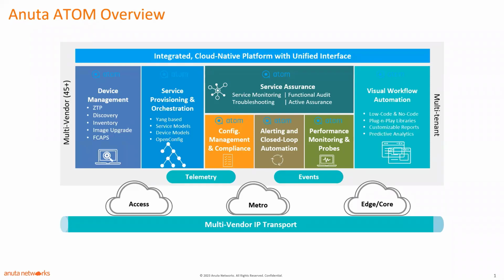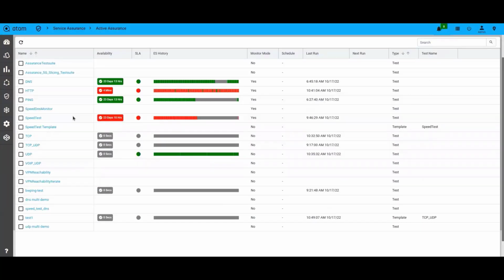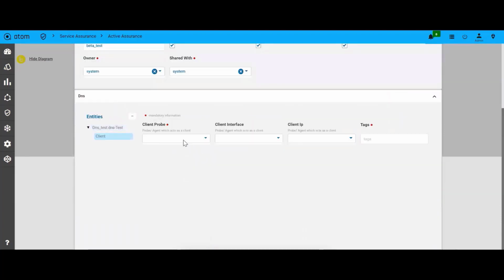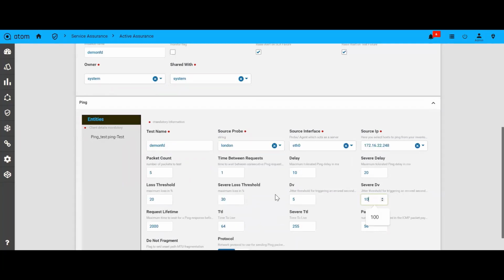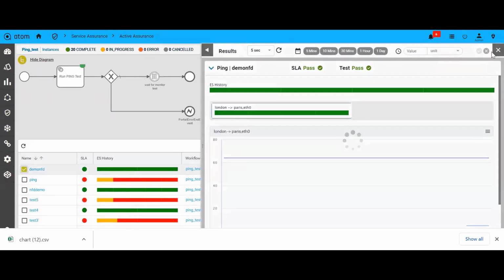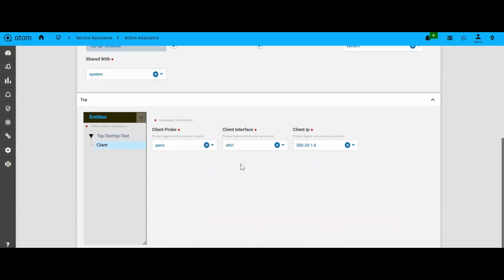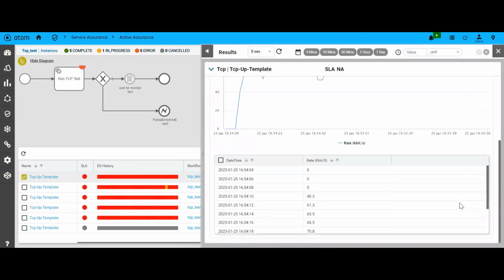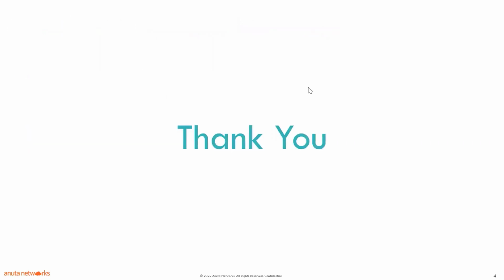Anuta ATOM Demo - Active Service Assurance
Sahil Katira, TME with Anuta Networks, demonstrates the ATOM Active Service Assurance (ASA) feature that validates the network performance by injecting L2-L7 synthetic traffic. ATOM ASA automatically remediates any service degradation when coupled with Workflows, thus ensuring SLA compliance. The video concludes with a live demonstration of PING and TWAMP tests.

0:00 Introduction
0:31 Active Service Assurance Overview
1:03 ASA Architecture
1:47 ASA Menu
2:29 DNS Test
4:26 PING Test
6:20 TCP Test and Test Templates
9:27 Test Alerts
10:00 Summary